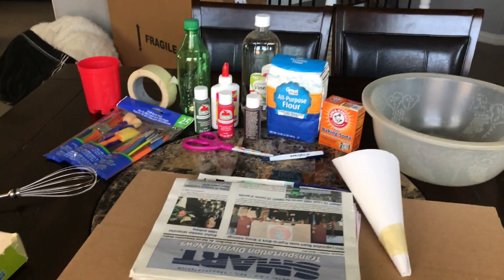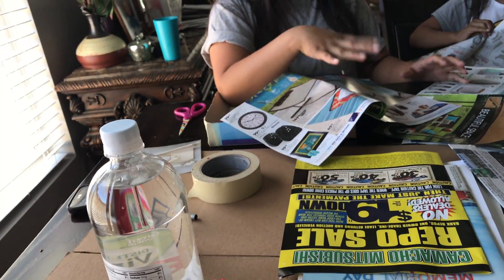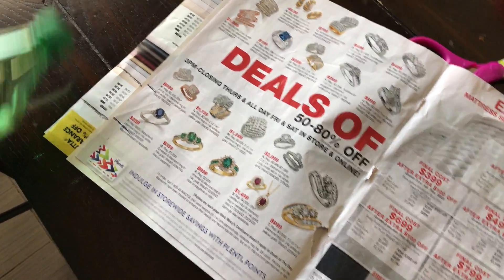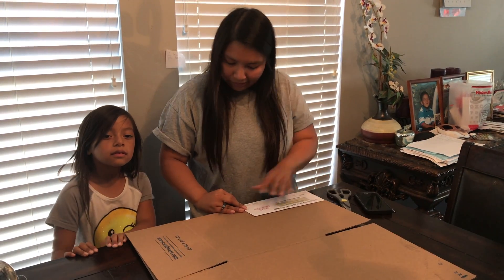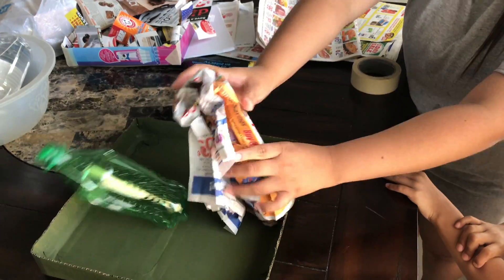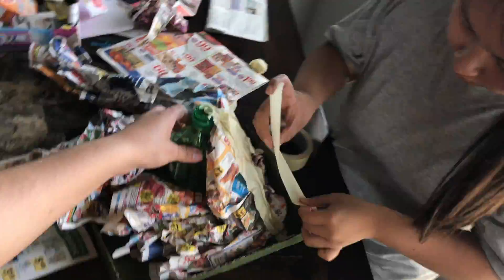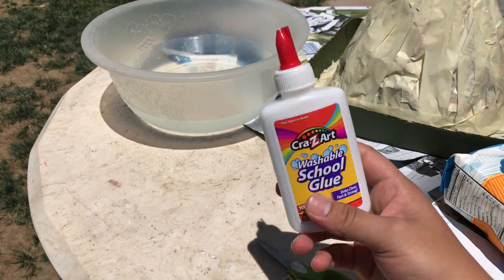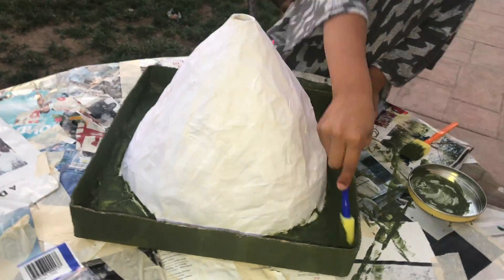Tutorial: How to make a Shield Volcano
ITEMS YOU WILL NEED 4 THIS SCIENCE PROJECT:
Plastic bottle,
A LOT of newspaper,
Printer paper,
Masking tape,
Cardboard Box 24"x24" or bigger,
Scissors,
Ruler,
A pocket knife (optional),
Paper funnel,
All-Purpose Flour,
Baking Soda,
Glue,
Vinegar,
Acrylic Paint, and anything YOU might find necessary or that youd like to add.

It takes time to get this project done, so make sure you have sufficient time to complete it. It took us a total of three days but because we were busy. Remember, once you put the strips with paste, you have to let it dry before you paint it.